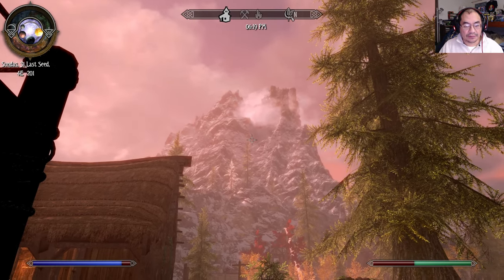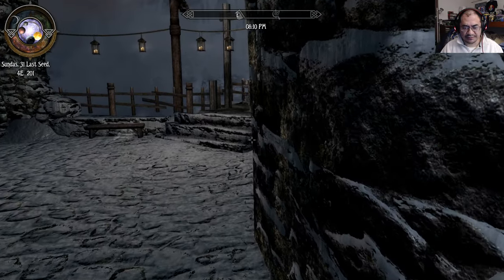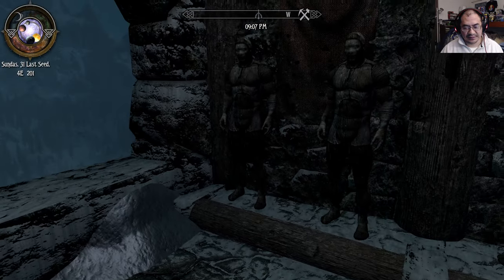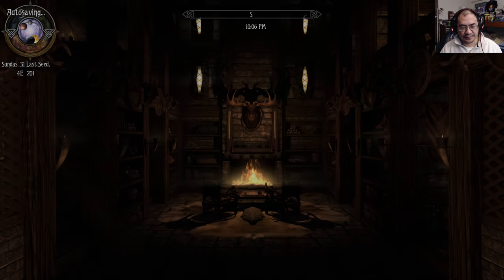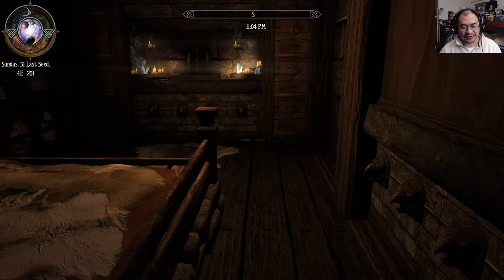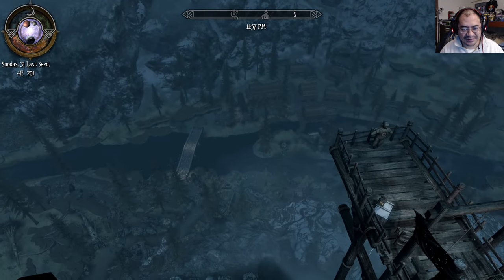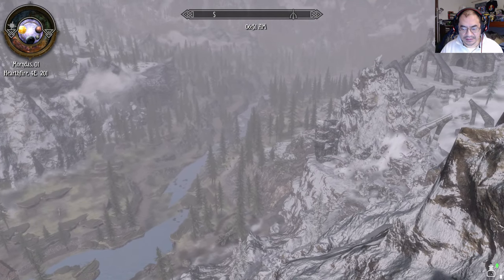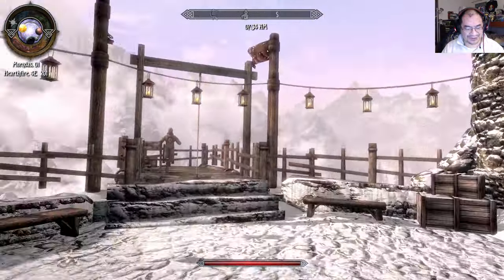Legend of the Eagles Nest by Flaho Shi and Draco1122 | Skyrim Special Edition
Legend of the Eagles Nest by Flaho Shi and Draco1122 on Nexus Mod: